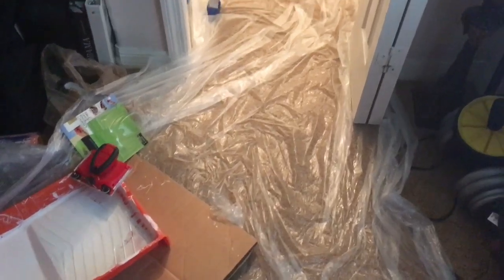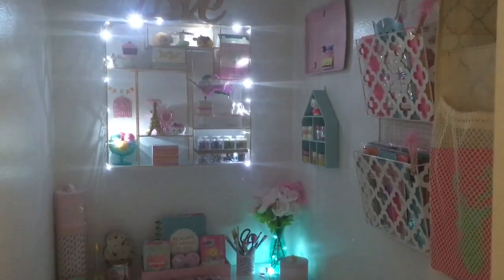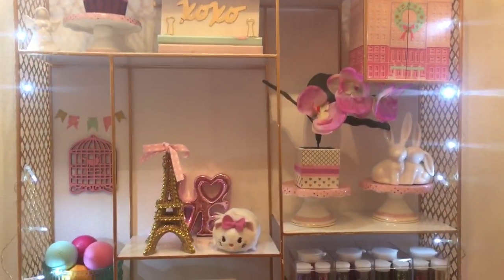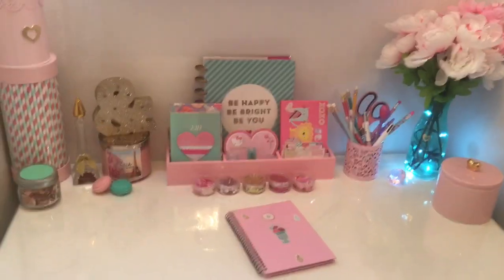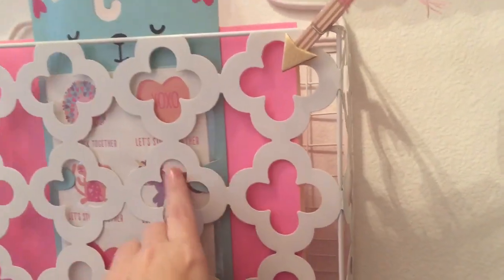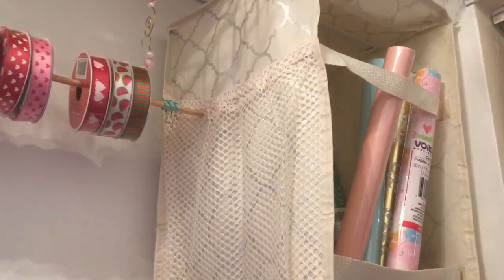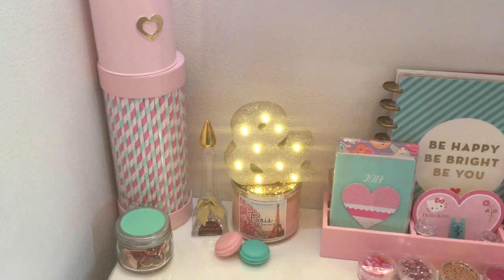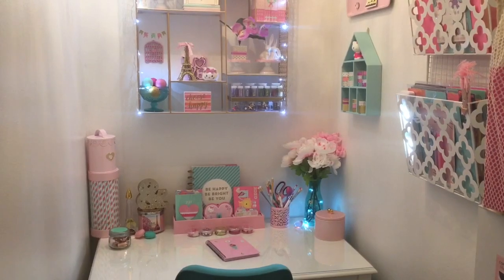Closet to Office Makeover | DIY | Tiny Space | 2018 | Cloffice & Small Office Organization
💕Amazing transformation! How to turn a cluttered closet into a home office / craft room / cloffice ( closet office ). Come see my  kawaii style work space and get ideas for your own little Happy Space.  Perfect for a tiny house, a bedroom closet, a dorm room, or a small apartment. Lots of easy and cheap DIY craft room organization projects from Dollar Tree and the Target Dollar Spot to help transform your space.  This NEW closet / office tour is sure to make you smile!  :)
💕 Let's Be Friends!

CAMERA USED: iPhone SE
EDITING SOFTWARE: iMovie
THUMBNAIL EDITING SOFTWARE: PicMonkey